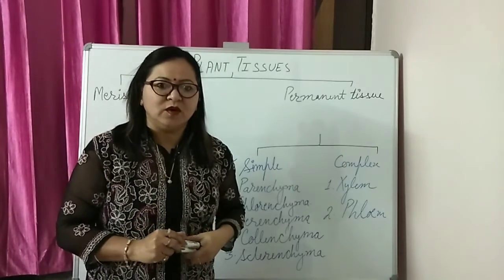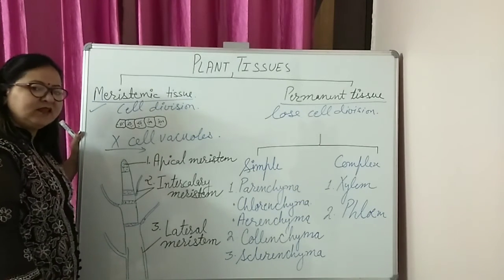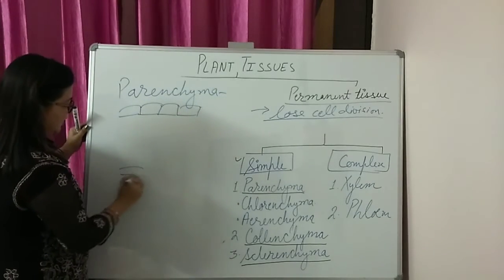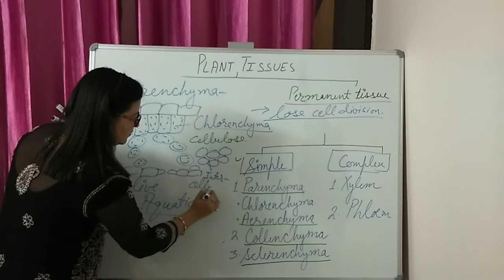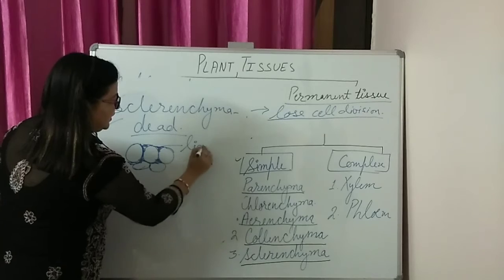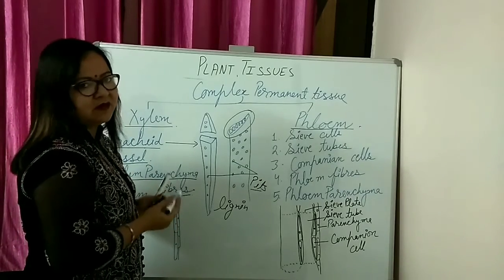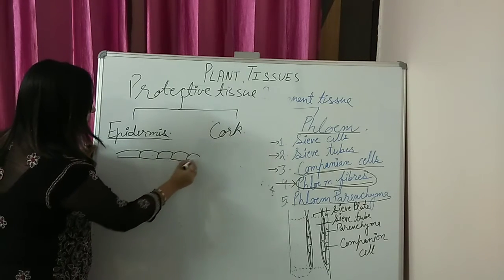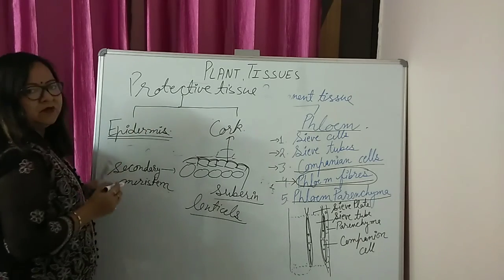Plant Tissues (Class-9)